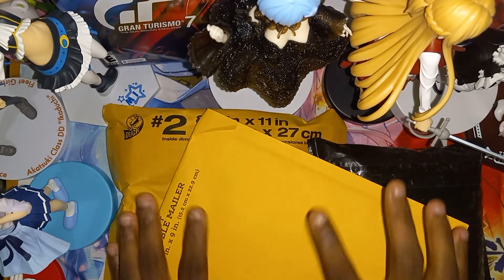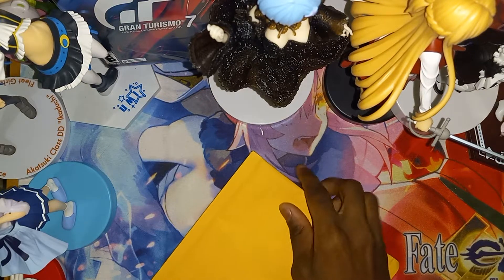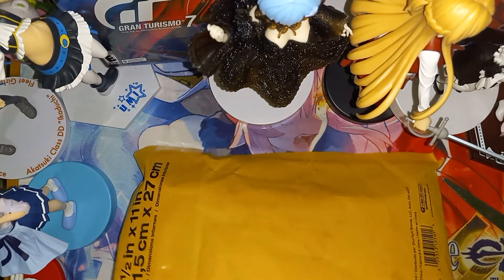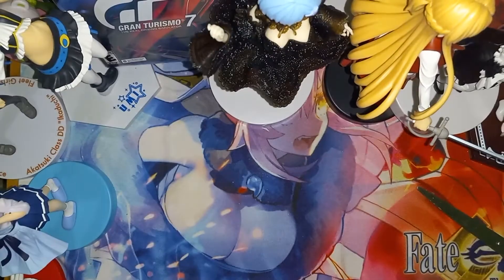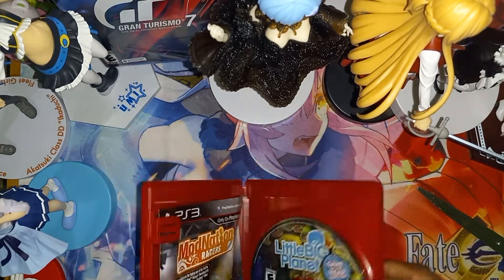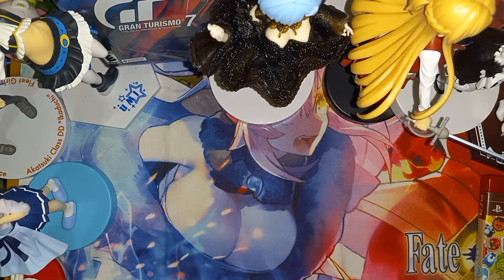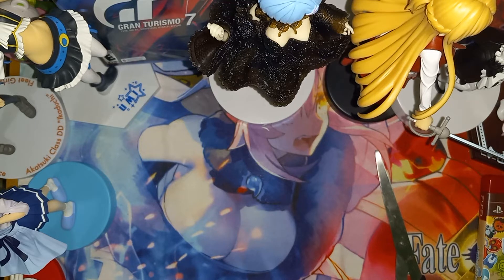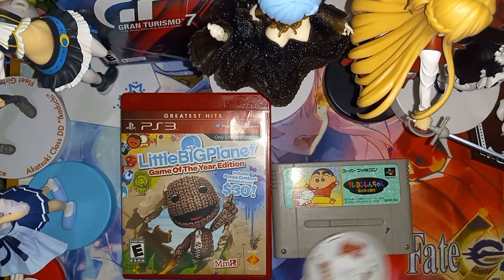Unboxing a PS3 Game, PSP movie and Super Famicom game...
Crayon 🖍 Shin Chan